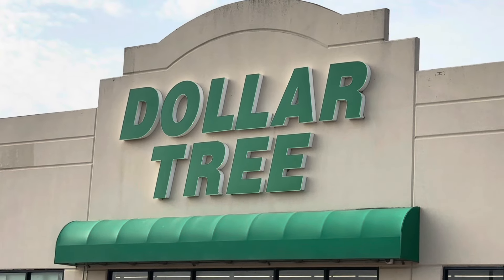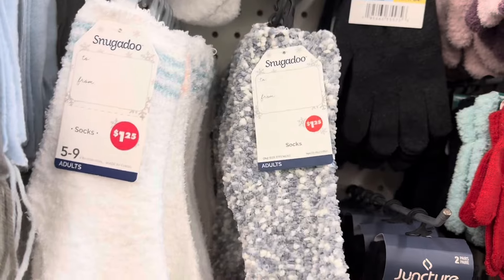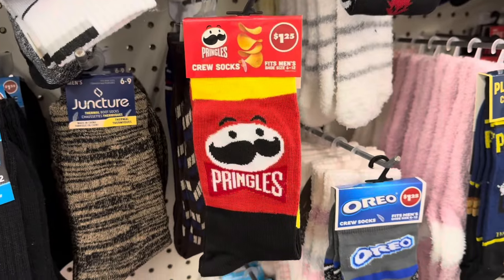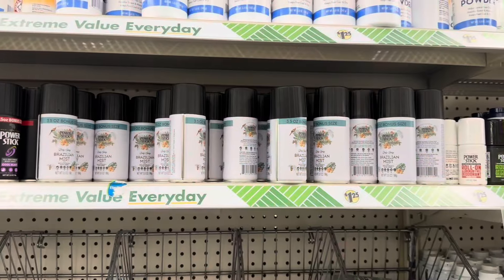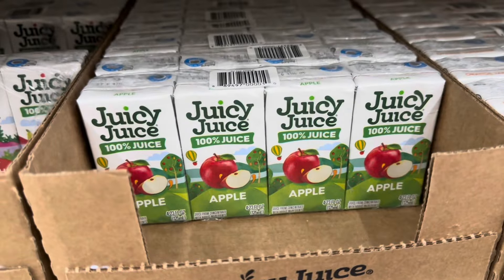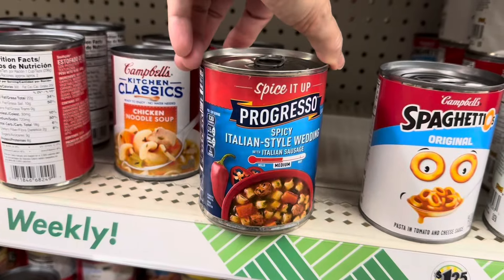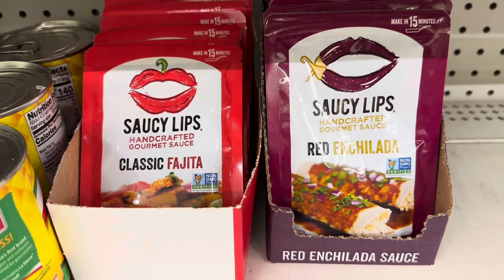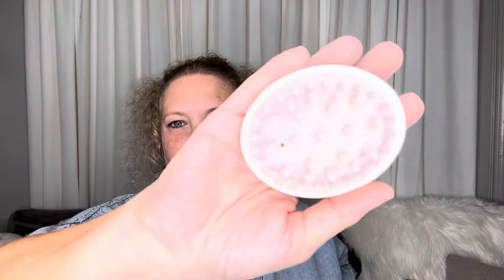Dollar Tree Haul ❤️ Mrs. Meyer's for $1.25 😮| September 17, 2024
Dollar Tree Haul ❤️ Found some Wish List Items | September 17, 2024

Dollar Tree Shop with Me, Dollar Tree, Dollar Tree Haul, KatsLivnLarge,